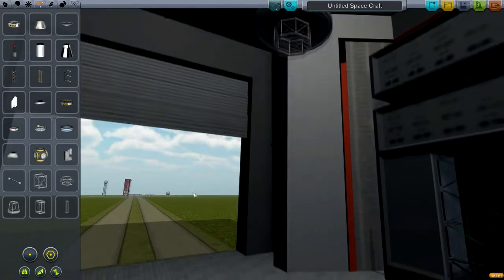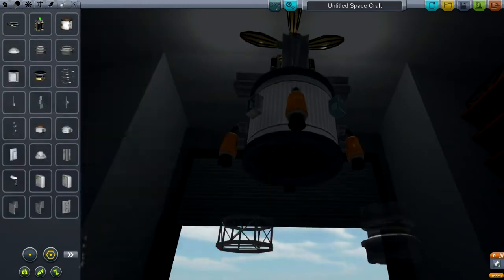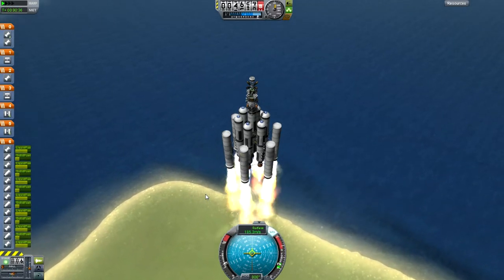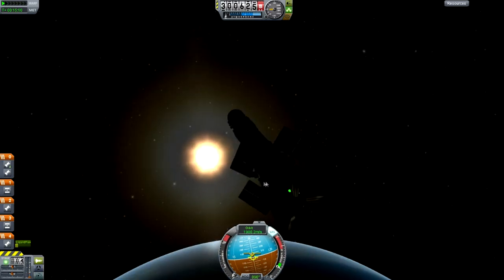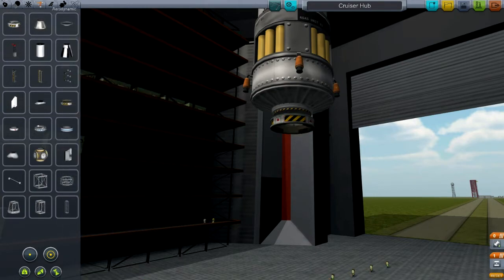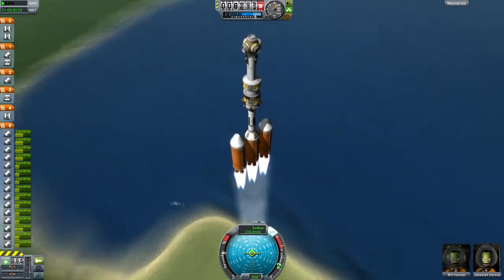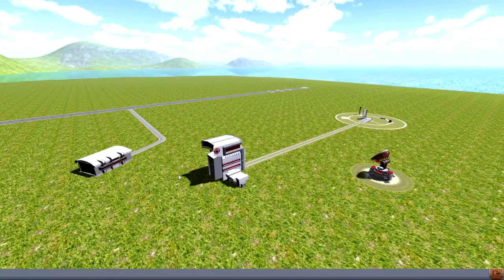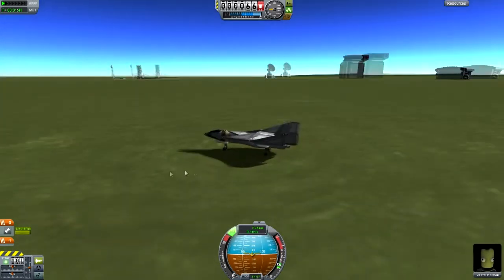Kerbal Space Program - MSP EP - 1 An Eye in the Sky, And Overzealous Plans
Hello!
And welcome to the first episode of Military Space Program!
In this episode we launch our first satellite and the beginnings of our space station, all is well until we try to launch a bit to much and things go a bit wrong.